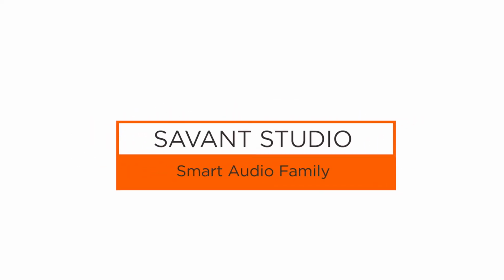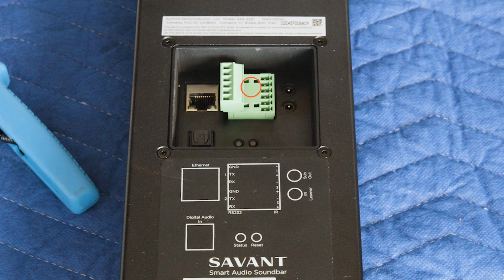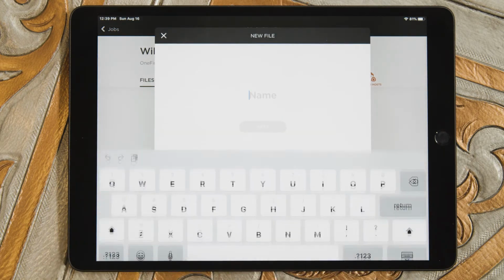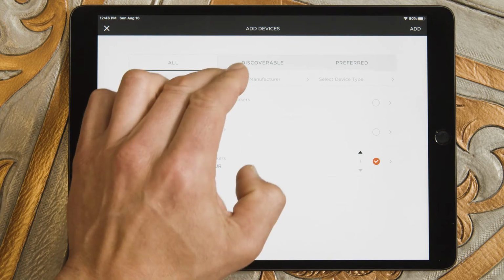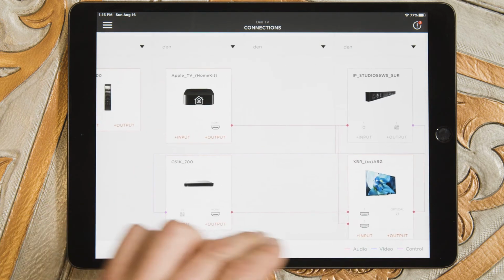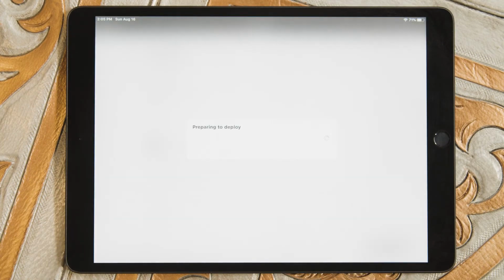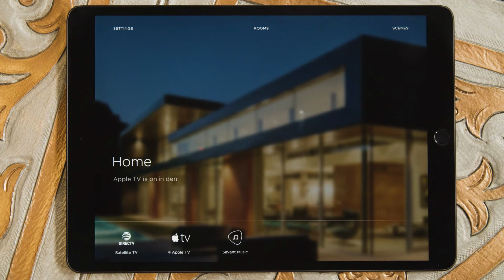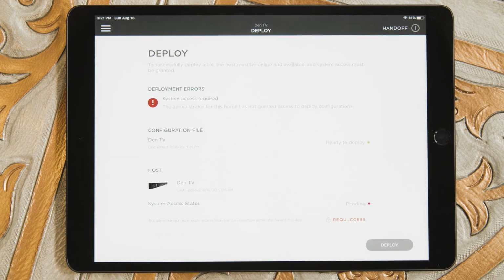SAVANT - Soundbar that controls your home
Soundbar that controls your home